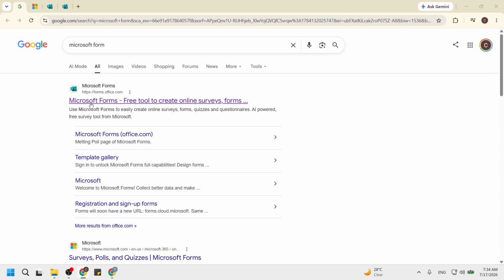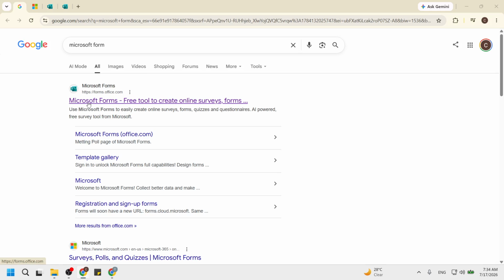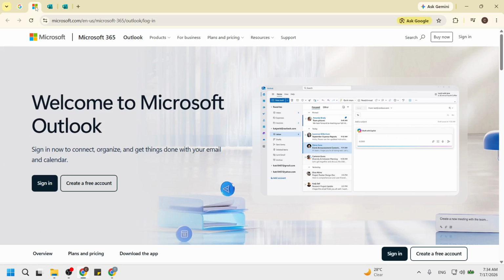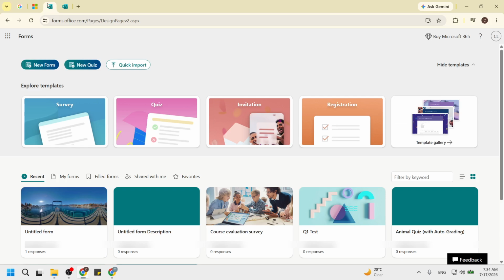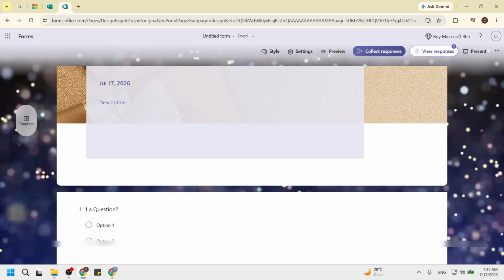How to Create a Hyperlink in Microsoft Forms [2026 Full Guide]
How to Create a Hyperlink in Microsoft Forms

Are you ready to boost the interactivity of your Microsoft Forms? In this video, we will guide you through the simple steps to create a hyperlink, allowing you to direct respondents to valuable resources seamlessly. Whether you’re using Google Chrome, Firefox, or Microsoft Edge, accessing Microsoft Forms is easy! After logging into your account, you’ll learn how to navigate your dashboard and choose either an existing form or create a new one. We’ll highlight the crucial text boxes where you can paste your hyperlink, ensuring you include the essential ' prefix to avoid broken links. Once you save your changes, you can see your new hyperlink in action, looking sleek and professional. This essential feature not only enriches your forms but also provides users with easy access to relevant information. Enhance your Microsoft Forms experience today by learning to incorporate hyperlinks effortlessly!